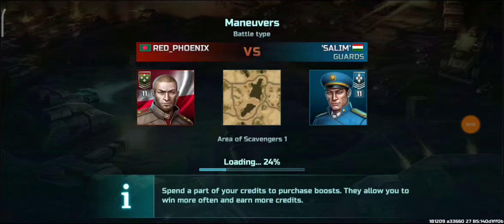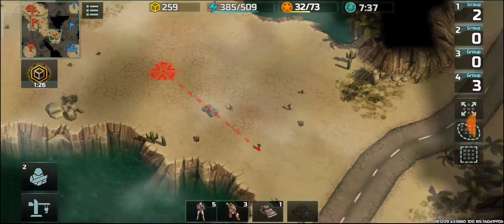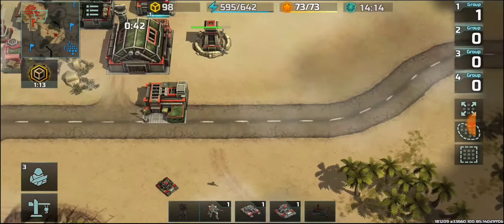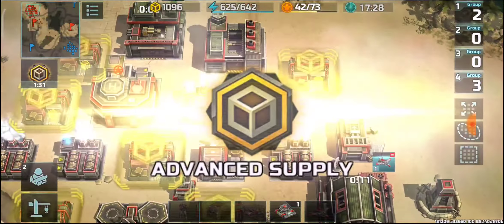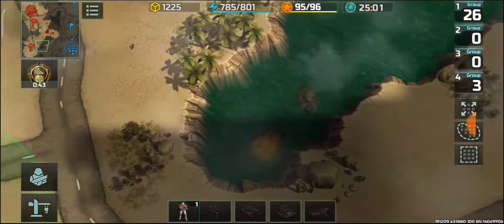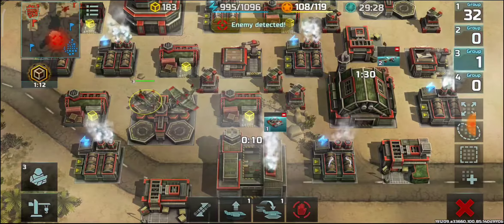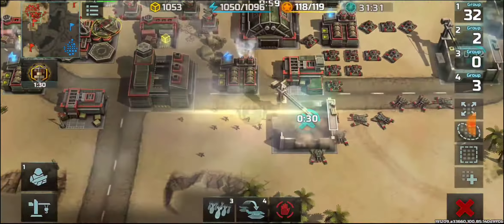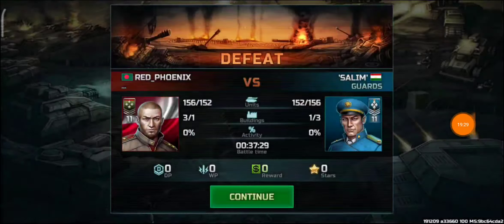Art of War 3 | Red Phoenix (11) Vs 'Salim' (11) | Confed too Imba in land 👿👿